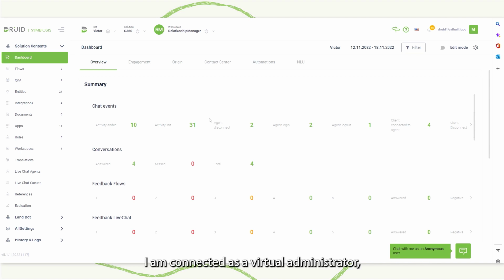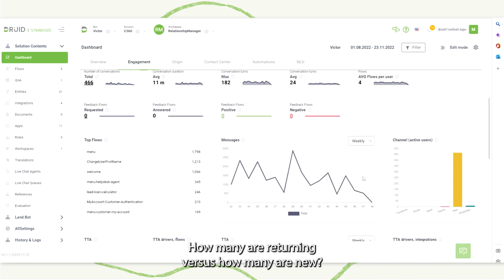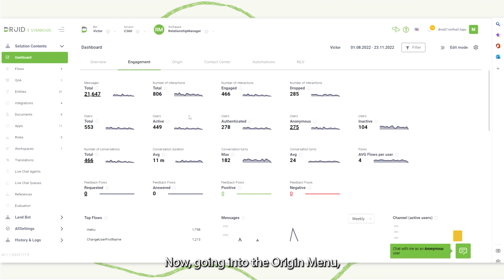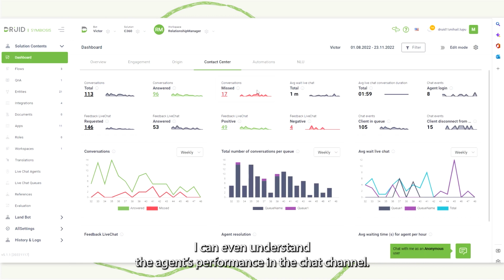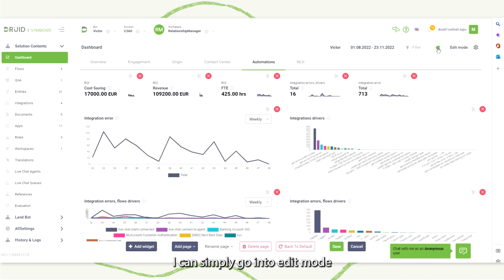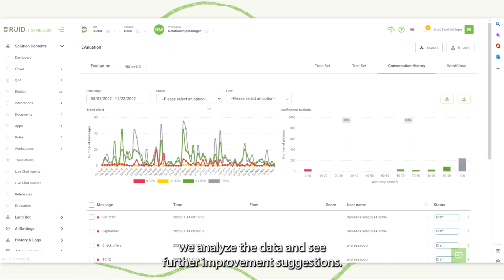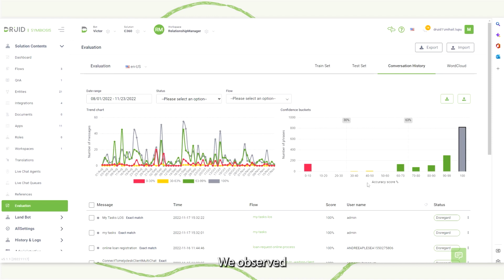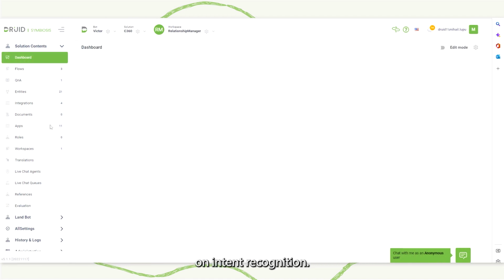DRUID Conversational AI Platform - Feature Overview - Analytics Dashboard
The DRUID Analytics Dashboard, along with the Evaluation Module and Conversation History tools, help users understand the business value of the implementation and use the insights provided to improve their AI virtual assistant.

Delivering over 50 specialized metrics that can be combined providing real business impact.

Computing the data and providing insights from multiple angles. We can:
📍Understand the channels and from where users are engaged with the virtual assistant
📍Understand the human contribution when the chat is transferred to a human assistant
📍Understand the automation

DRUID Analytics Dashboard can show you the number of:
✅messages the bot received in the selected period
✅interactions– when the user said something after clicking the bot bubble
✅dropped conversations– leaving the conversations without getting to the end
✅users that interacted with the bot
✅active users
✅returning users versus how many are new
✅turns on average, the maximum number of turns .

Other information provided:
✅What are the most popular subjects that were asked by the user
✅How the usage evolved– channels and so on

👇Make sure to check for extra details on the Evaluation and Conversation History in the videos mentioned here: